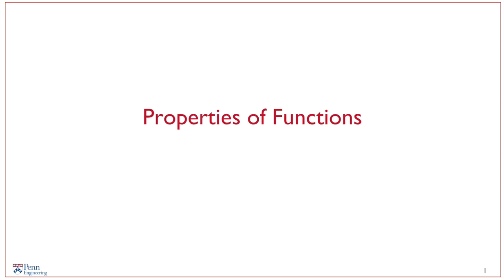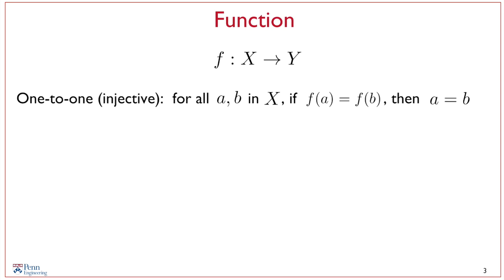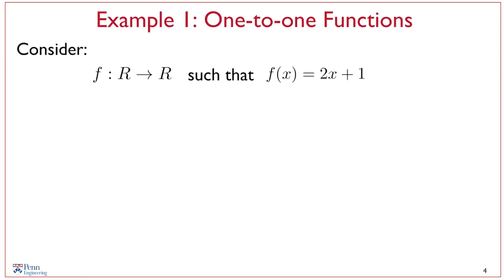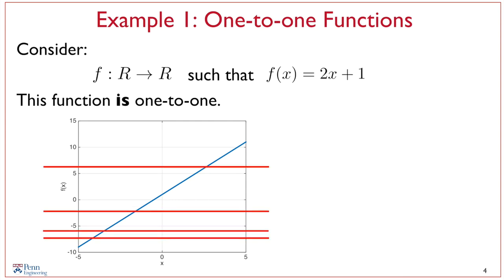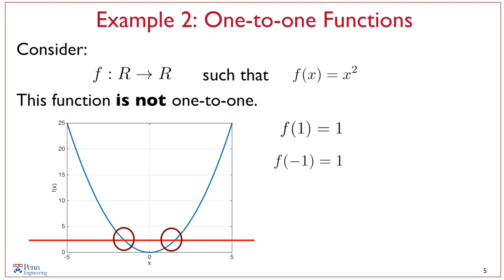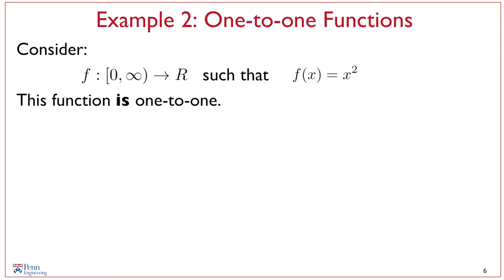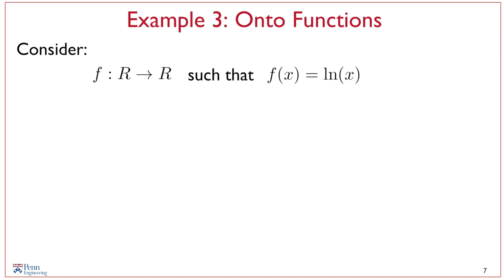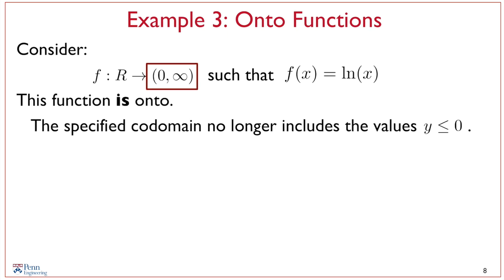22. Supplementary Material Properties of Functions